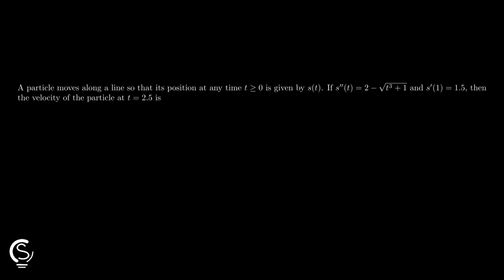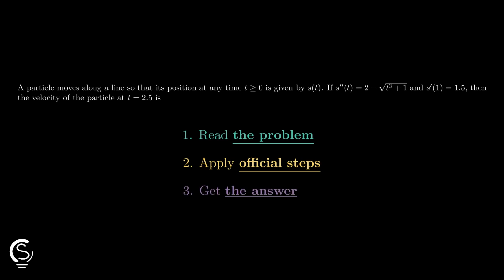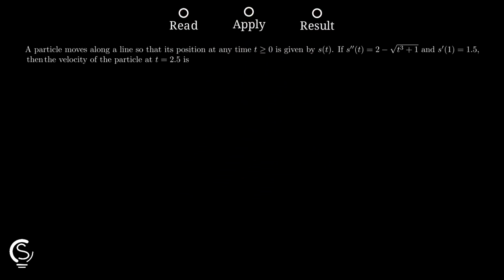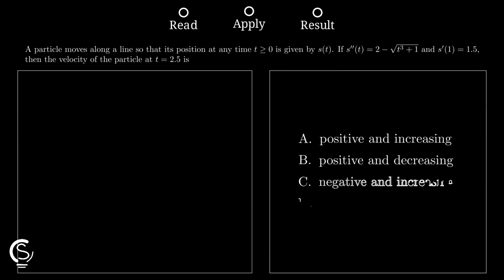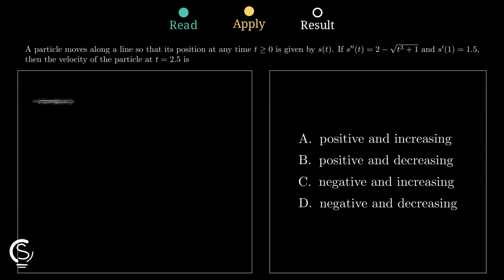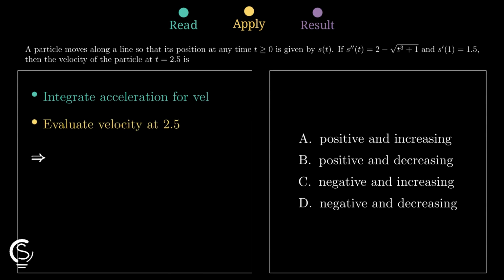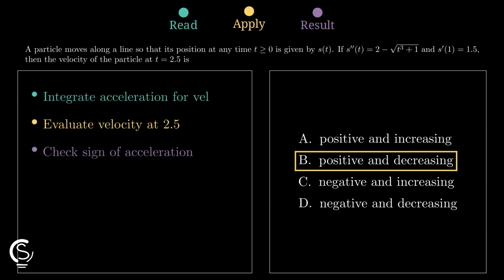2022 AP Calc AB MCQ Question 81 - Fundamental Theorem of Calculus and Particle Motion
Detailed step-by-step solution for the 2022 AP Calculus AB MCQ Question 81 focusing on Fundamental Theorem of Calculus and Particle Motion. We analyze the relationship between position, velocity, and acceleration to determine the behavior of a particle at a specific point in time. A particle moves along a line so that its position at any time t â ¥ 0 is given by s(t). If s''(t) = 2 - sqrt(t^3 + 1) and s'(1) = 1.5, then the velocity of the particle at t = 2.5 is determined by integrating the acceleration function and evaluating the sign of the derivative to check if it is increasing or decreasing. Want more AP practice?